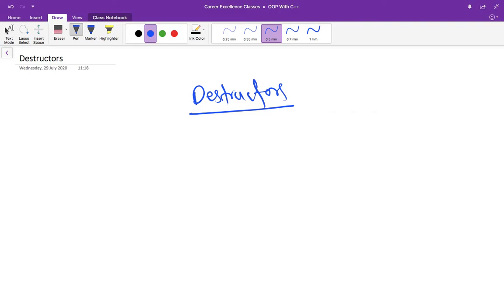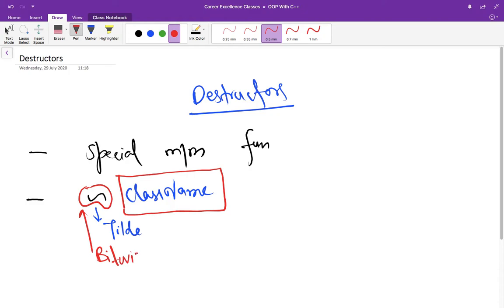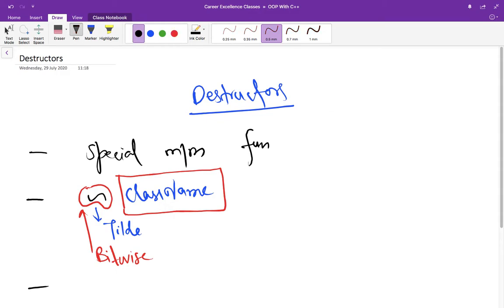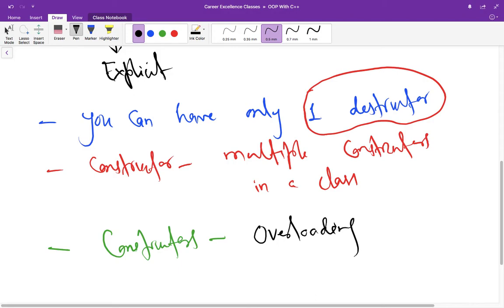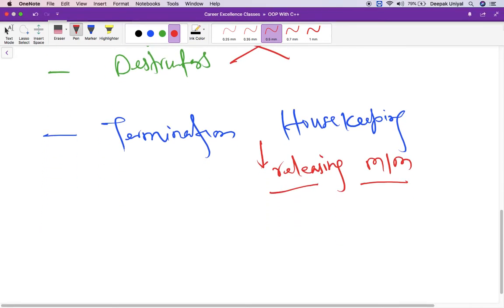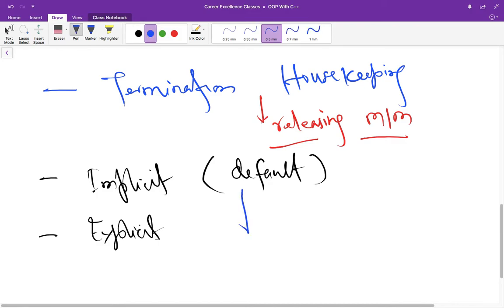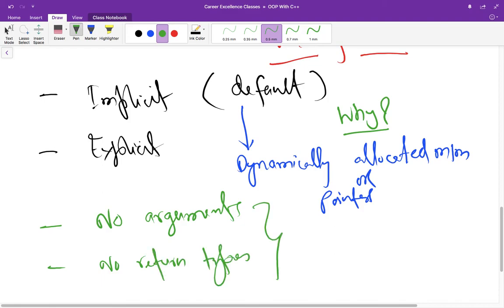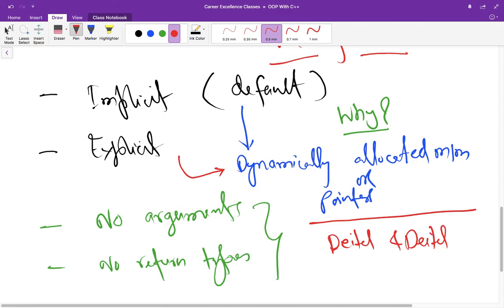C++ Tutorials | L21: Destructors in C++ | The Easy Concepts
In this tutorial, we have discussed the concept of destructors in C++ theoretically in an easy way. Through this tutorial, you will understand the difference between the implicit destructor and explicit destructor and many other properties of destructors in C++.